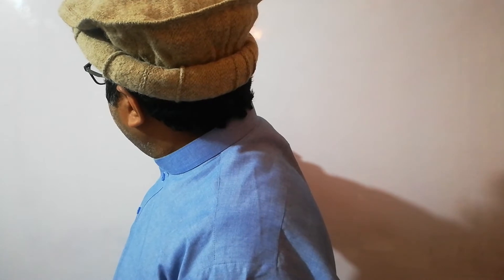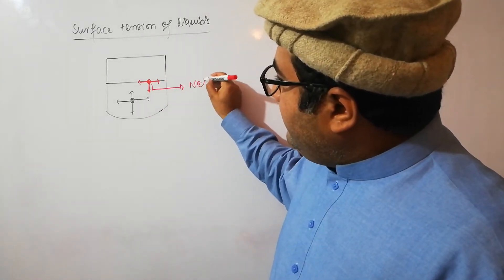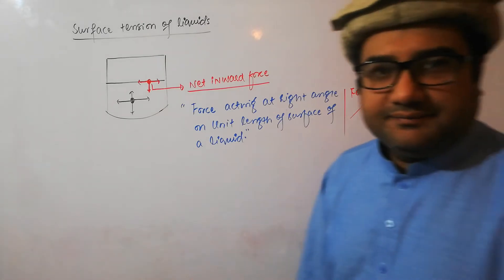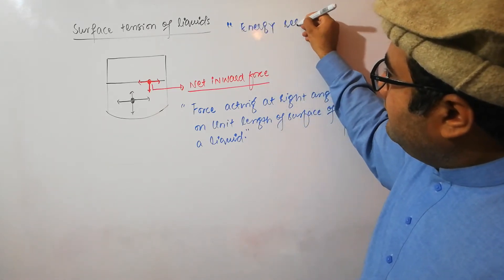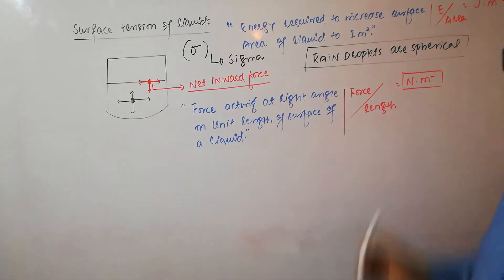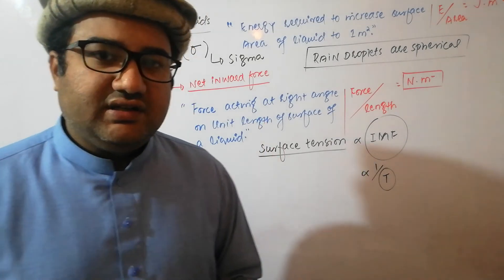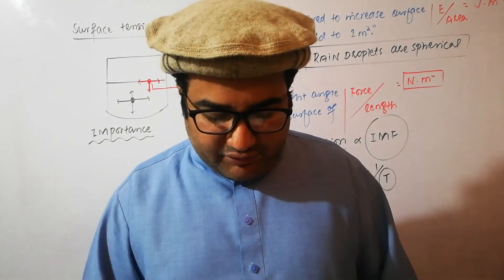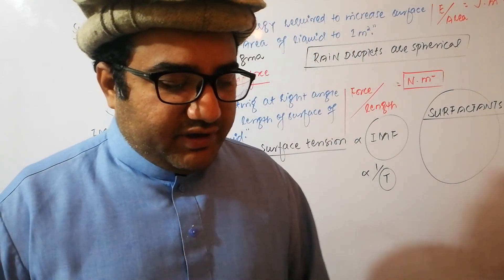Surface tension class 11 | surface tension of water | surface tension 1st year chemistry